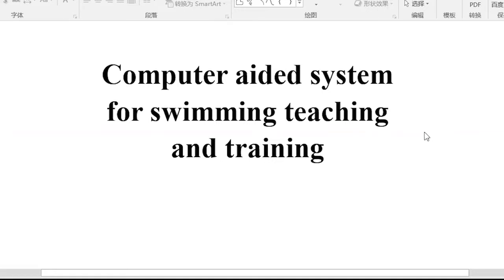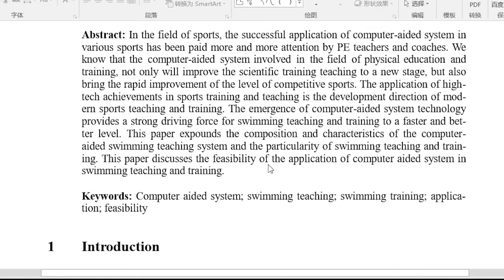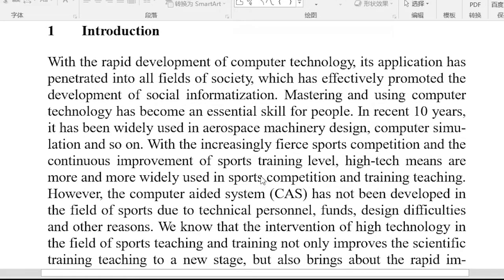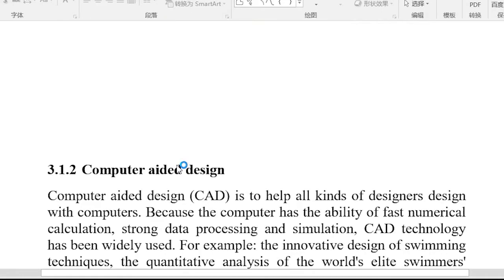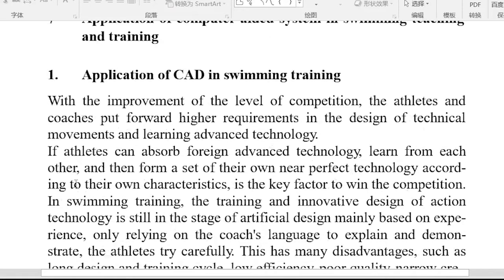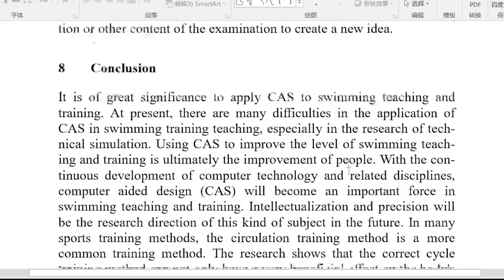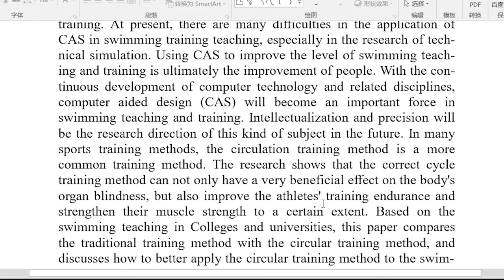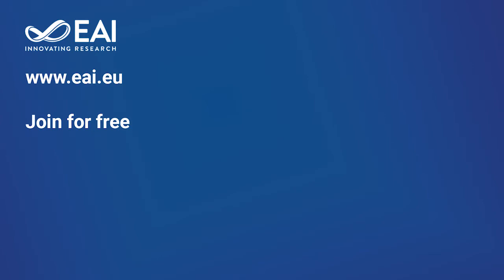Computer Aided System For Swimming Teaching And Training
Authors: Guo, Han (Northwestern Polytechnical University)
EAI International Conference on Application of Big Data, Blockchain, and Internet of Things for Education Informatization